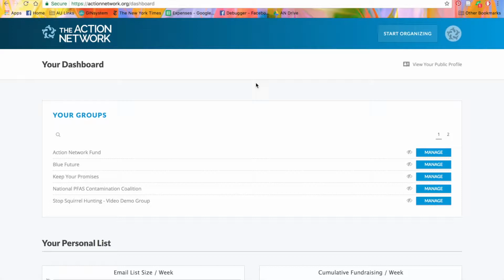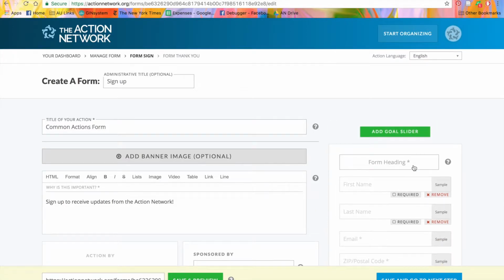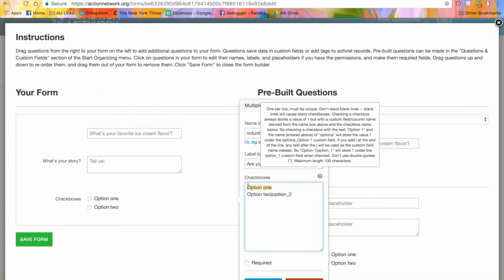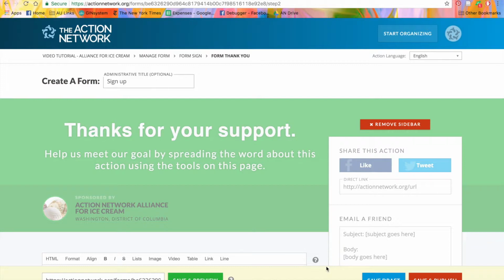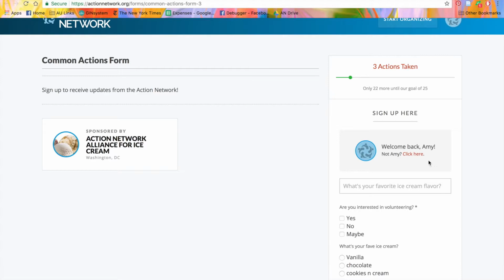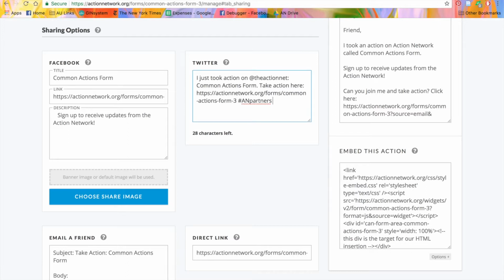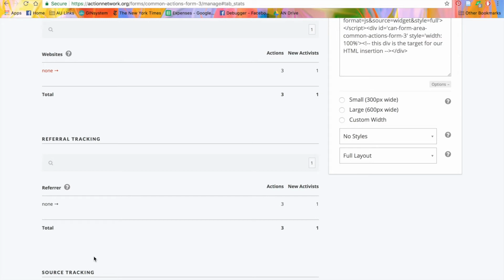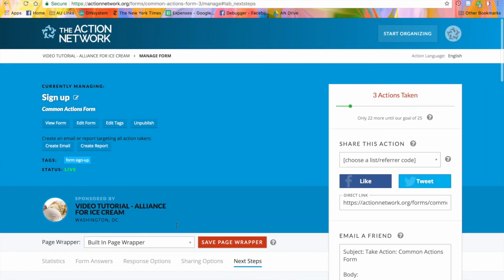Common Action Concepts -- Action Network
Watch this video tutorial to learn about the Action Network's common action concepts, including embedding, customizing after-action responses, using your action management pages to the fullest, and more.